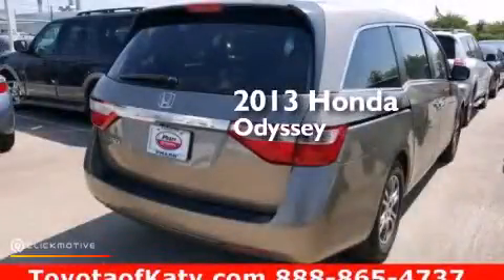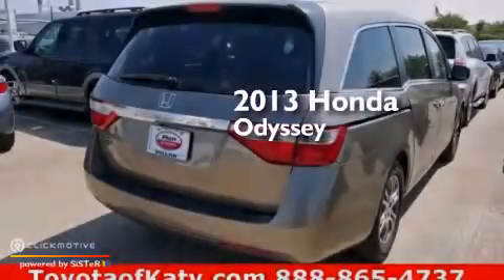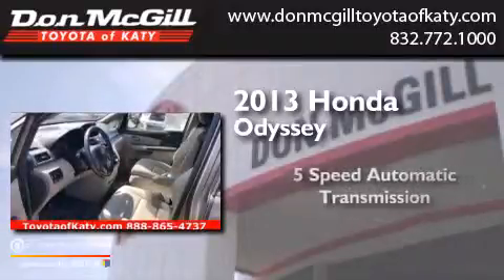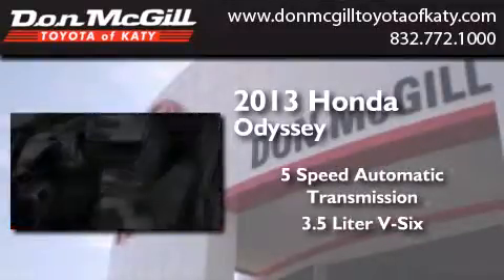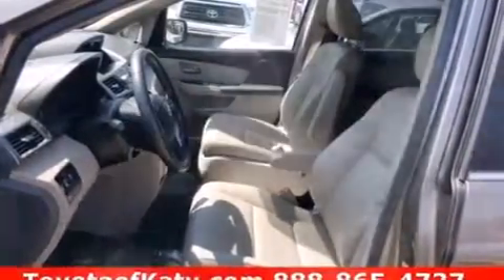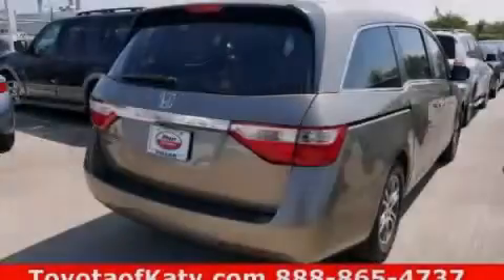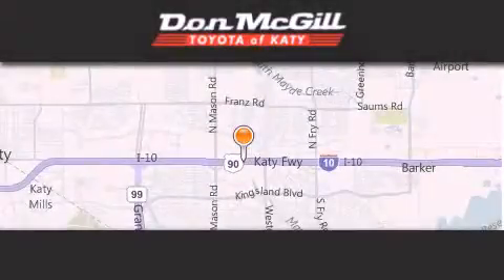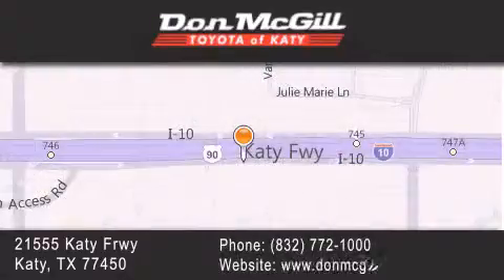Used 2013 Honda Odyssey Katy Texas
We've been honored to serve the Katy Texas area , we promise that your experience at our dealership will exceed your expectations ! Year : 2013 Make : Honda Model : Odyssey Engine : Gas V6 3.5L/212 Trans . : Automatic Exterior : Pewter Miles : 36,964 Stock : K58495 Don McGill Toyota of Katy - GST 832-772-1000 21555 Katy Freeway Katy , Texas 77450 Used 2013 Katy Texas